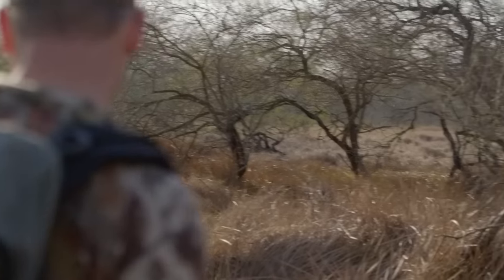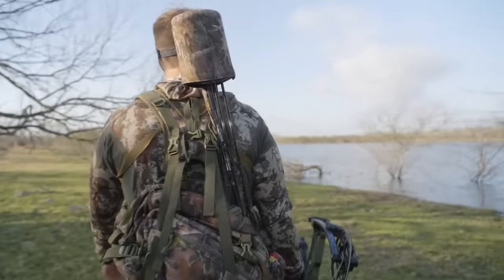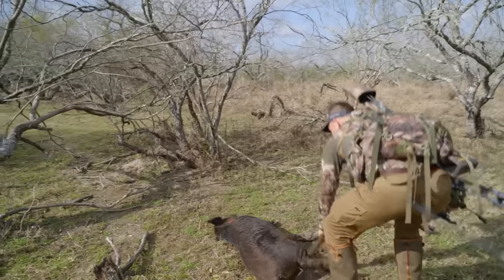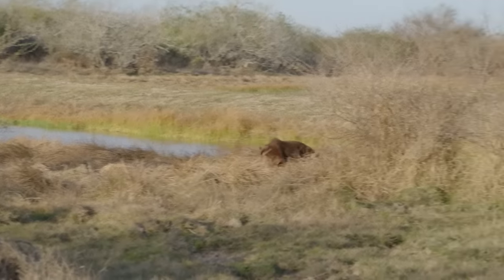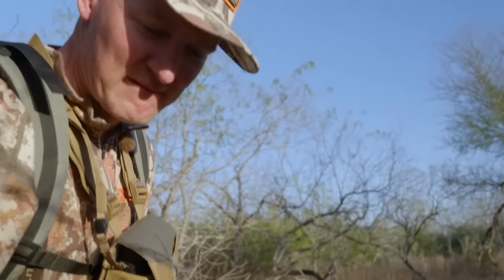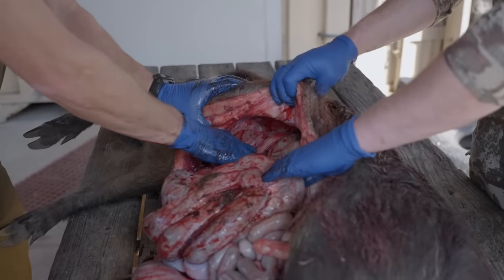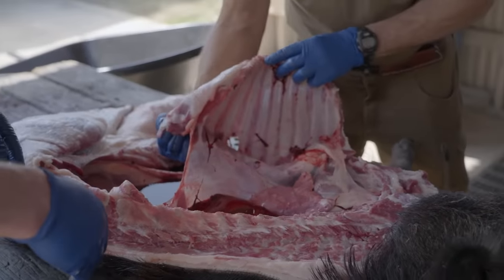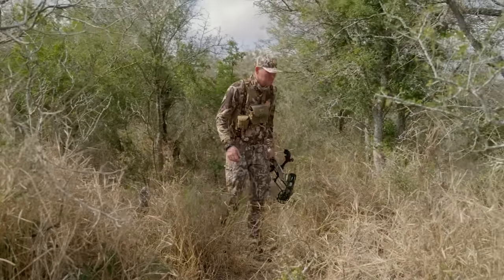Texas Archery Hog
Janis hunts wild hogs in South Texas with Troy Fowler, the Ranch Fairy. Early success allows Janis and Troy to perform a necropsy on the hog, examining the performance of their broadheads and arrows.

Presented by @onXHunt